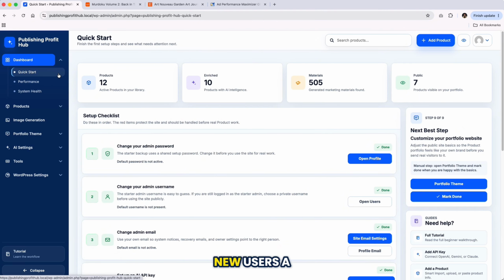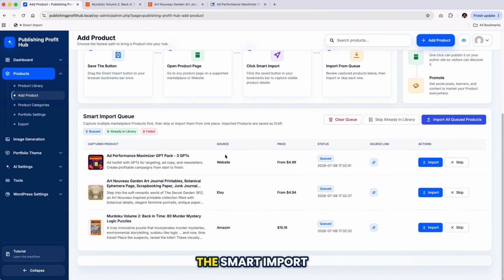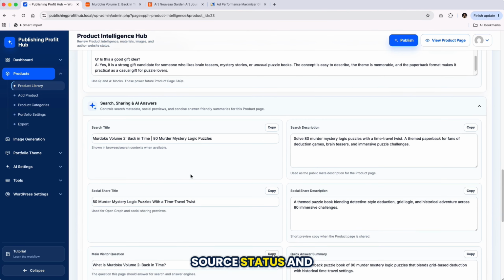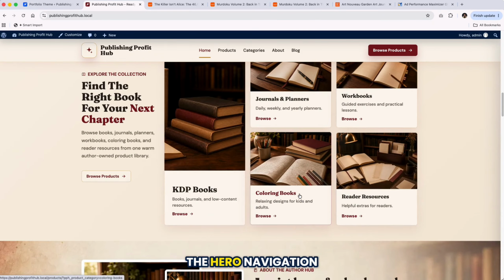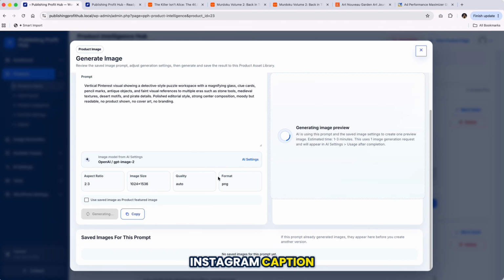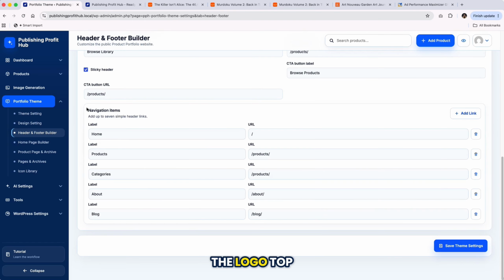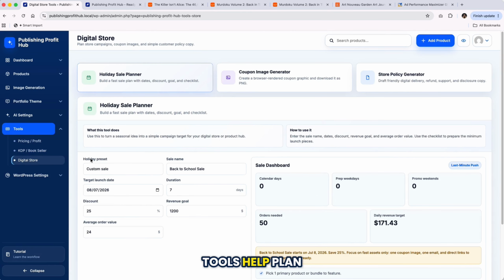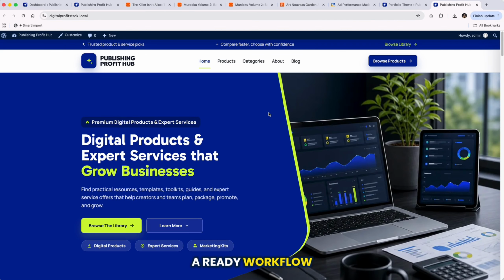Digital Profit Stack AI Review 🚀 Build Your Own AI Marketing SaaS on WordPress | Full Demo OTO Bonus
Looking for a genuine Digital Profit Stack AI review from a real user? Experience Digital Profit Stack AI with me.

If you're tired of spending hours creating marketing content for every digital product, affiliate offer, KDP book, Etsy listing, or online service, Digital Profit Stack AI gives you a smarter solution. Instead of using expensive third-party AI SaaS platforms, you can run your own AI-powered marketing system on your own WordPress website, powered by your own API key and your own brand.

In this Digital Profit Stack AI review video, you'll discover:
➡️ The most important Digital Profit Stack AI features (what actually matters)
➡️ My exclusive bonus package to maximize your results
➡️ A complete Digital Profit Stack AI demo showing how everything works
➡️ A full dashboard walkthrough and setup process on WordPress
➡️ The complete Digital Profit Stack AI OTO breakdown, including every upgrade and the bundle option explained

Digital Profit Stack AI Review: What Is It?
Digital Profit Stack AI is a self-hosted AI SaaS platform for WordPress that helps you analyze, improve, organize, and promote digital products, affiliate offers, KDP books, marketplace listings, services, and other online offers—all from your own server using your own AI API key.
Rather than depending on a monthly AI platform, you own the software, install it on your WordPress website, and generate professional marketing assets under your own brand.

Here are some of the standout features:
✅ Self-hosted AI SaaS platform running on WordPress
✅ Connect your own OpenAI or compatible API key
✅ Generate social media posts, email campaigns, ad copy, and promotional content
✅ Improve product positioning and optimize marketplace listings
✅ Create Pinterest pins, bridge pages, portfolio pages, and bonus ideas
✅ Build marketing assets from a single digital product or offer
✅ Keep complete ownership of your platform with no reliance on third-party SaaS providers

This video focuses on Digital Profit Stack AI review, Digital Profit Stack AI demo, and the complete Digital Profit Stack AI OTO funnel so you know exactly what you're getting before you buy.

🎬 Timestamps/Chapters:

0:00 Intro
1:25 What is Digital Profit Stack AI
3:06 Live Demo
16:44 Conclusions